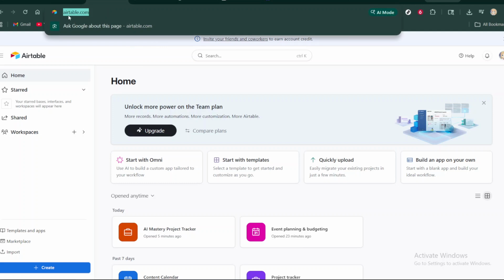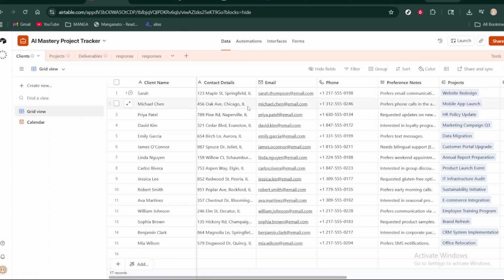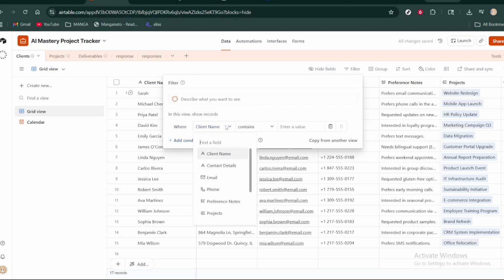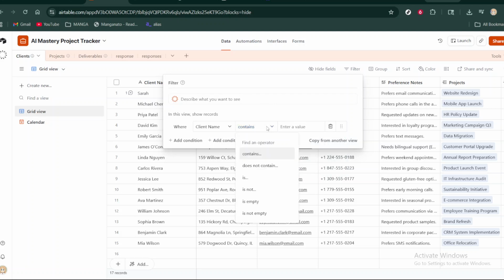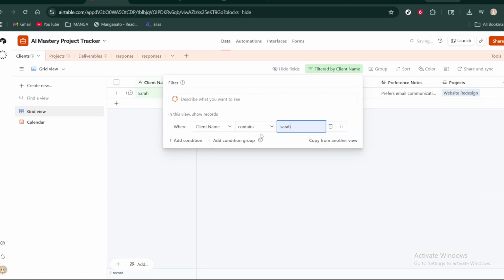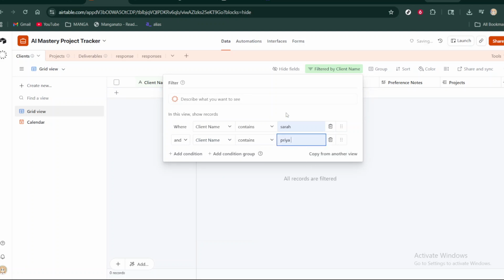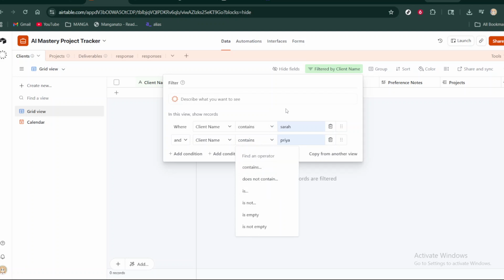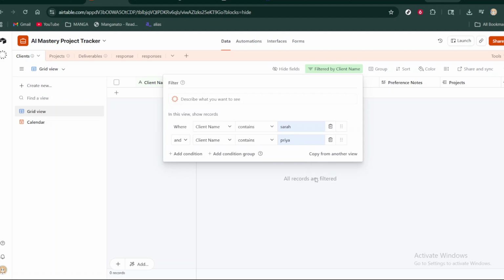How to Use Multiple Filters in Airtable (Full Guide 2026)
In this video, we discuss how to use multiple filters in Airtable to narrow down your data effectively. Learn to add multiple filter conditions, combine them with AND/OR logic, and apply filters across different field types like text, dates, and checkboxes. Whether you need to filter by client name or date range, this tutorial covers the steps to create and manage multiple filters in Airtable views.

00:00 Introduction to Multiple Filters
00:20 Opening Your Table and View
00:37 Accessing the Filter Panel
00:49 Creating Your First Filter Condition
01:13 Tips for Different Field Types
01:34 Adding a Second Filter Condition
01:49 Choosing AND or OR Logic
02:10 Exploring Operator Options
02:35 Editing and Managing Filters